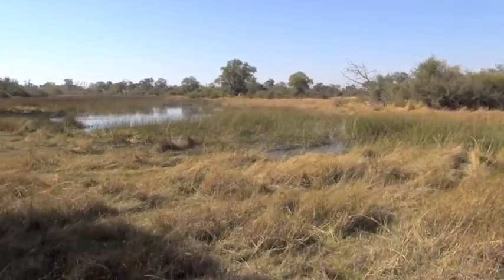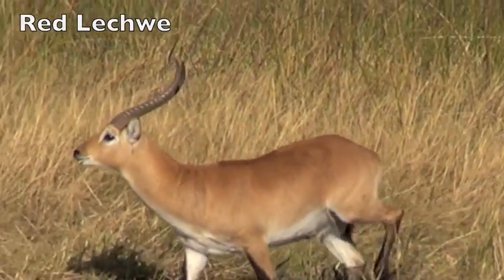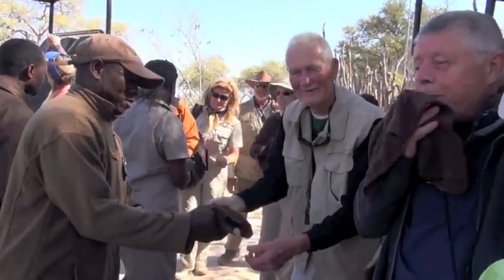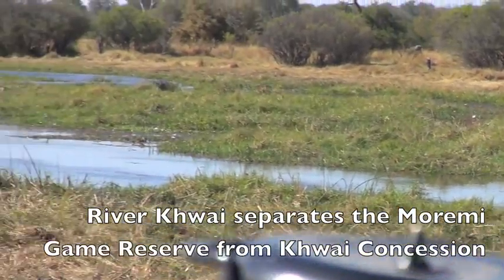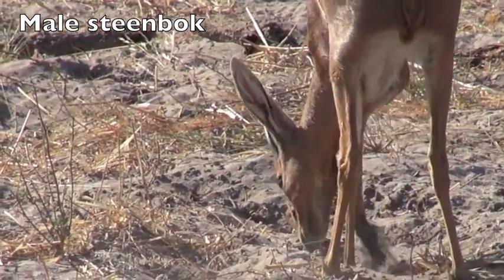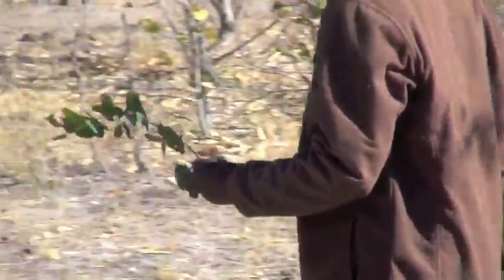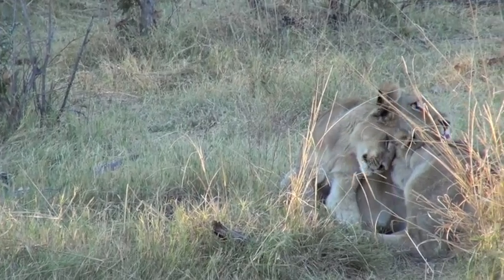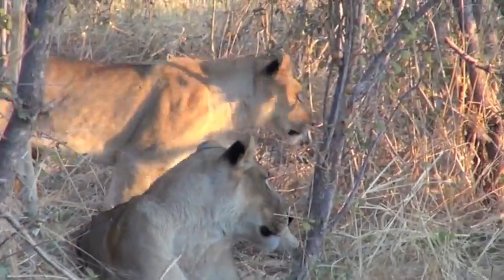Okavango Delta in Botswana, Africa - 13 minutes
Safari in July 2013 to Southern Africa with OAT. Part 2 of 5 of Ultimate Africa Tour. Viewing of Hippos, Leopards, African Painted Dogs, Hyenas, Elephants, Lions and other animals and birds. Dancing and music. Filmed and Edited by WJ McKibben